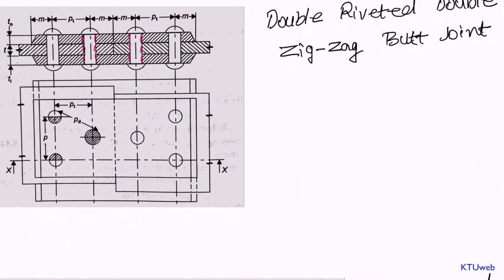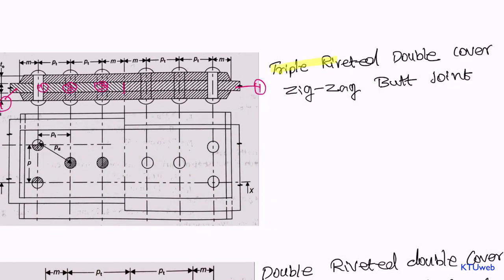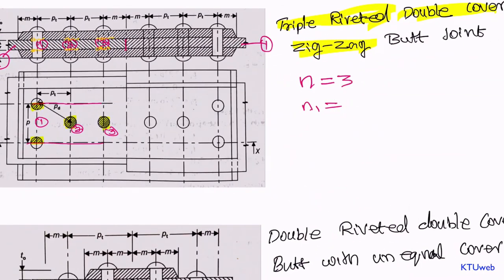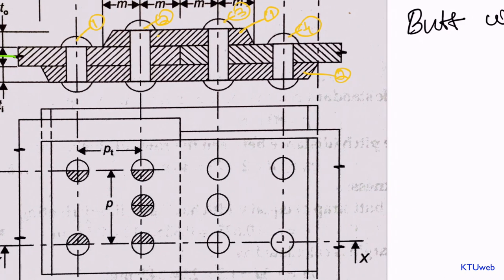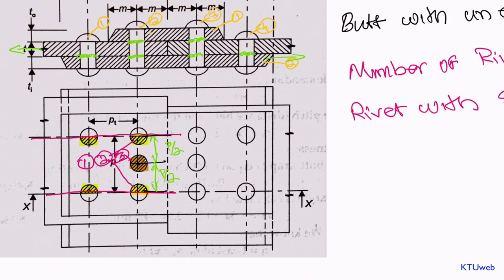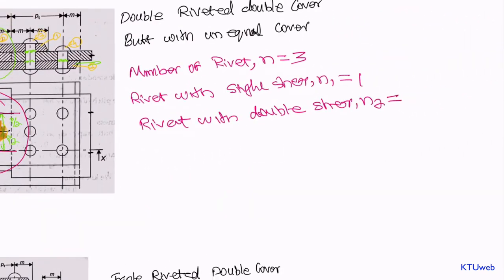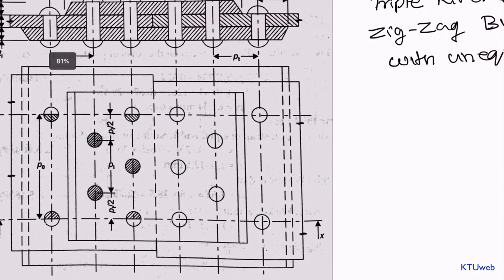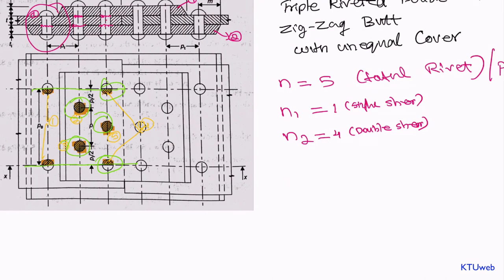Design of Riveted Joints Lecture-2: How to find Number of Rivets per Pitch Part-2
This lecture is a prerequisite to learn rivet design process. You will get a clear idea about different types of rivets and how rivet joint names are assigned.